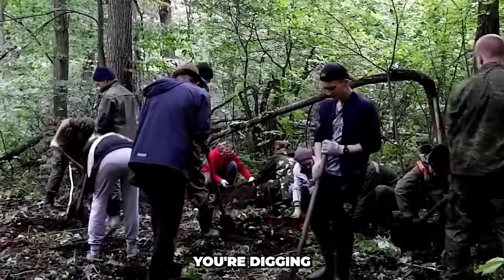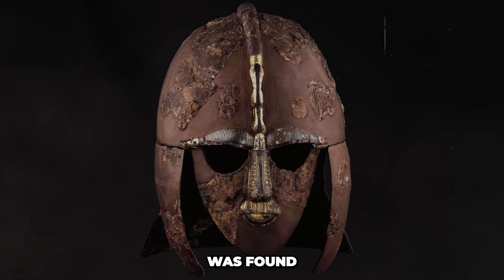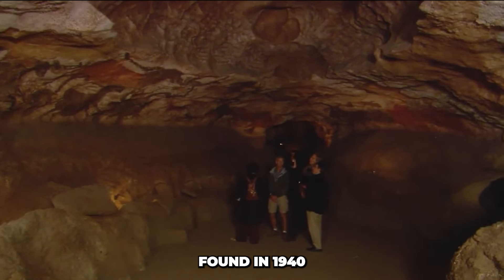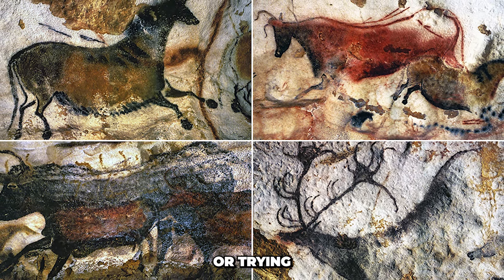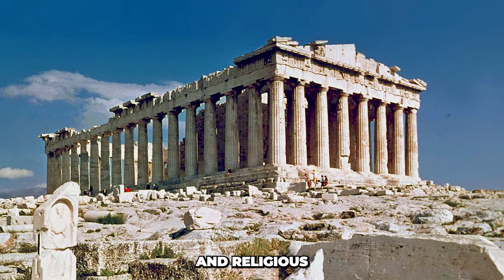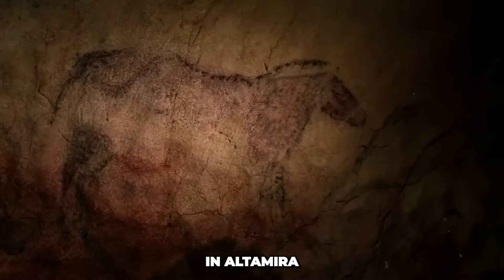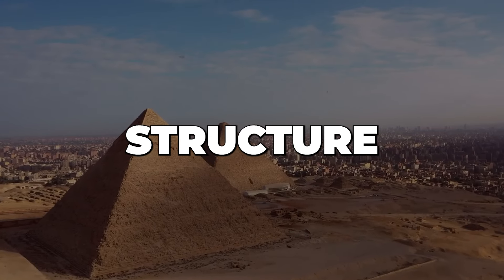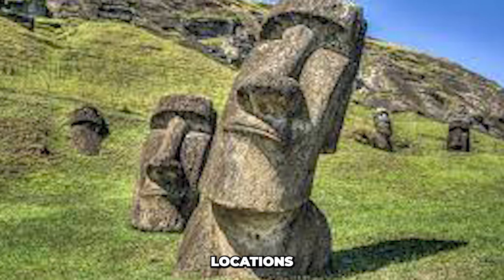The 7 most AMAZING artifacs ever found by archeology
📺 Watch the entire video for more information! mysteryfromhistory​​

❤️Support us now and become an Mystery from History fan! @MysteryfromHistory-ls6zy

🎥 Different videos about the Mystery from History
👍🏻Written, voiced and produced by The mystery from History